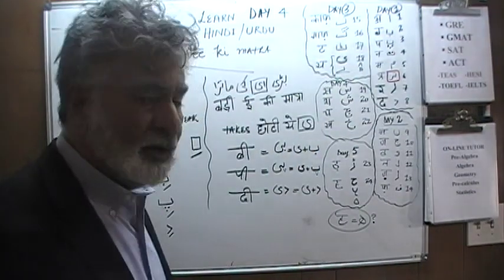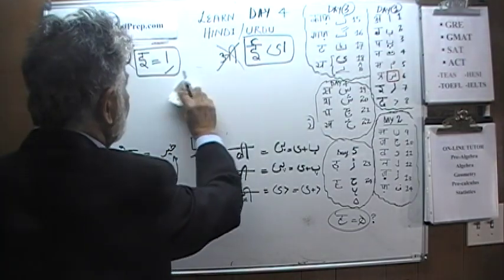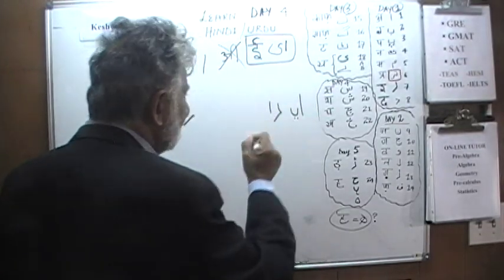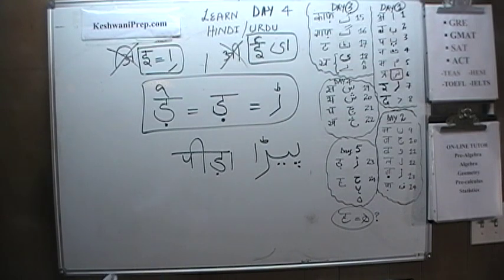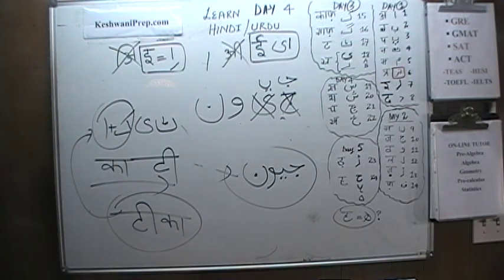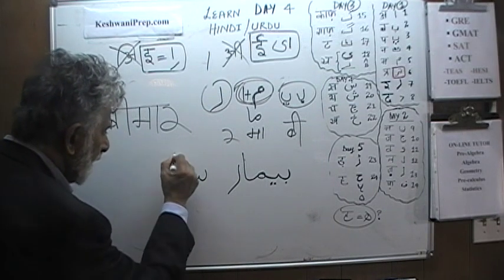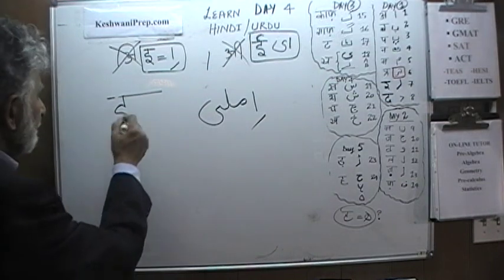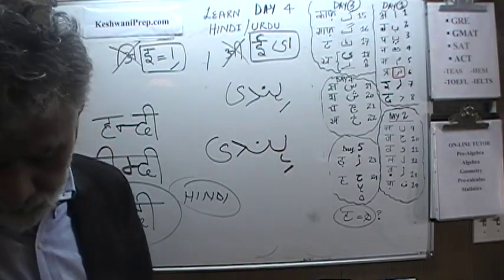5- Learn Hindi / Urdu - "ee" ki matra - KeshwaniPrep.com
Let's Learn Hindi / Urdu - Day 5 - Alphabet and ee ki matra - KeshwaniPrep.com

Math Prep Tutor for GRE, GMAT, SAT, ACT, TEAS, HESI -